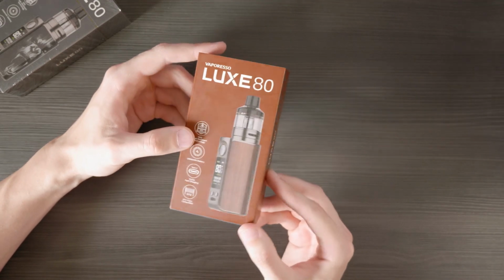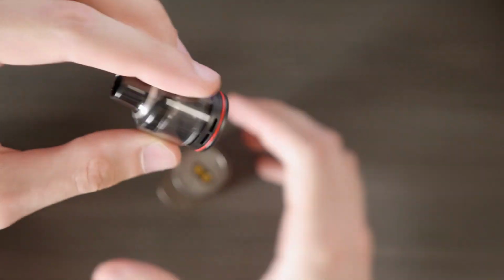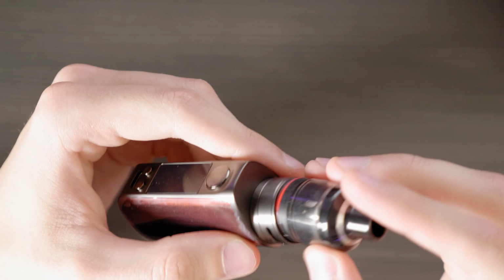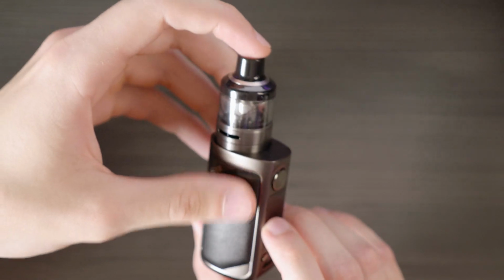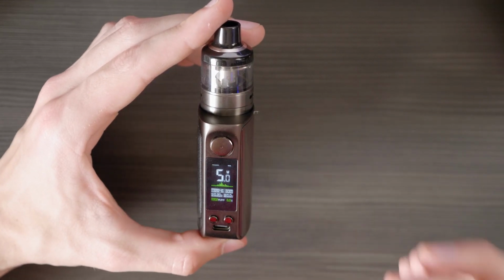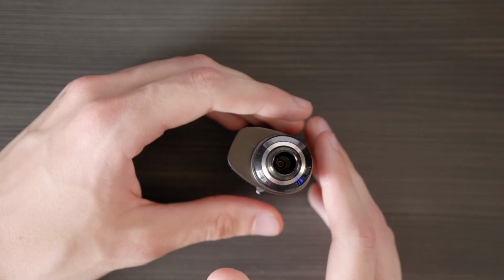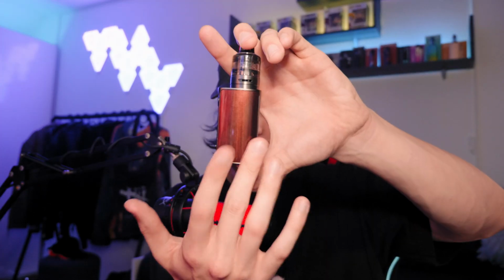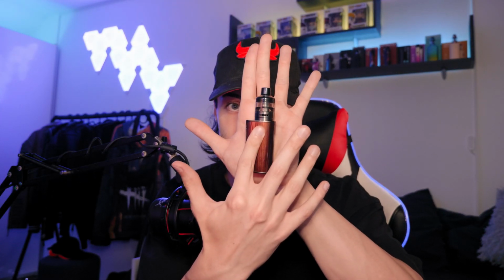Vaporesso LUXE 80 - Unboxing & Review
I do my best to take your opinions into consideration, as well as answer as much of your comments as possible! Nevertheless, Appreciate all Your Love and Support!